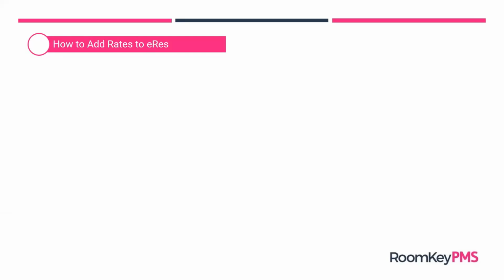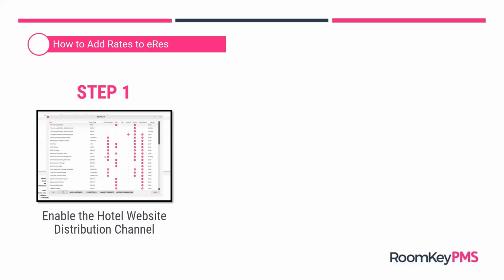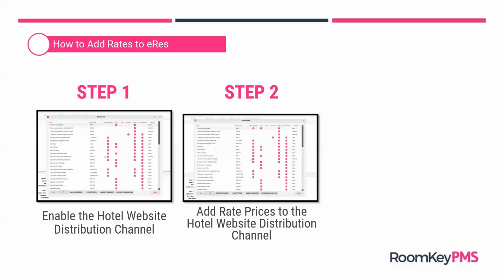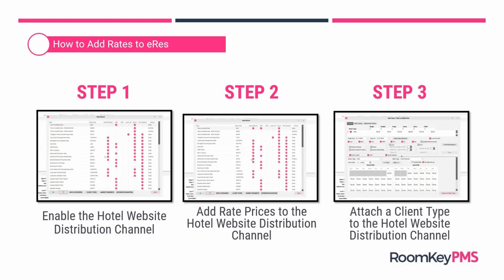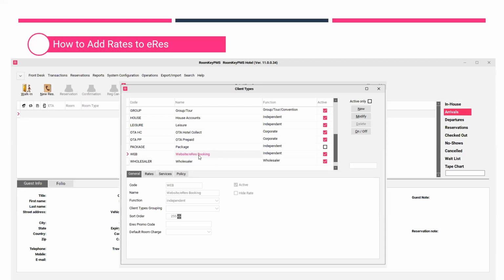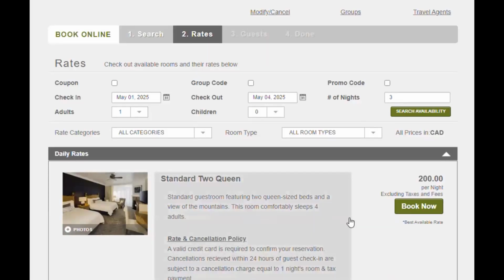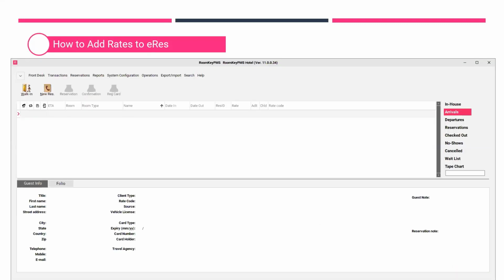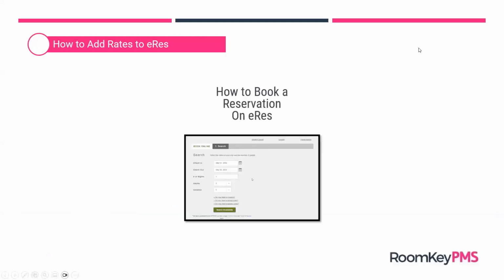RoomKeyPMS: How to Add Rates to eRes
How to Add Rates to eRes